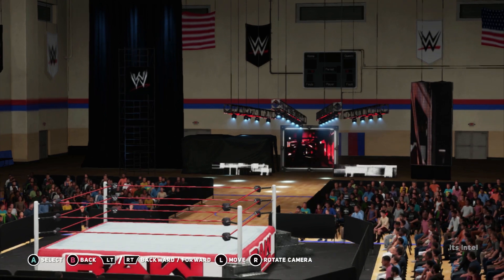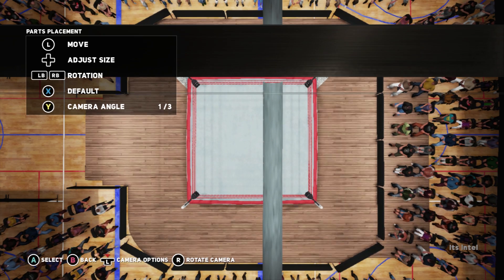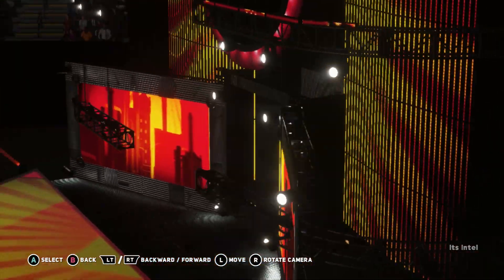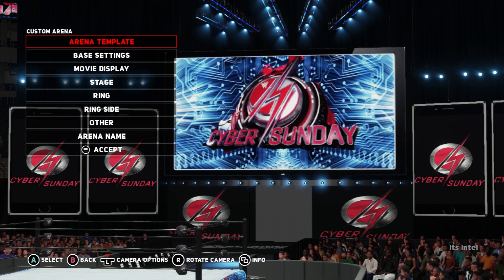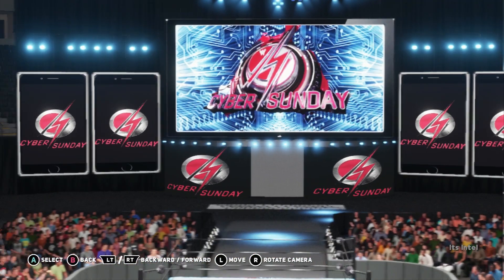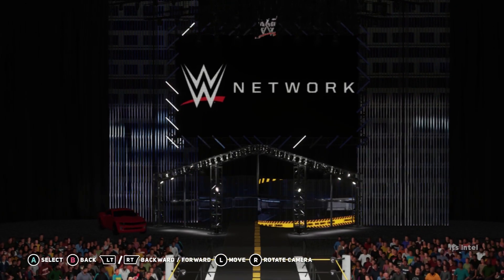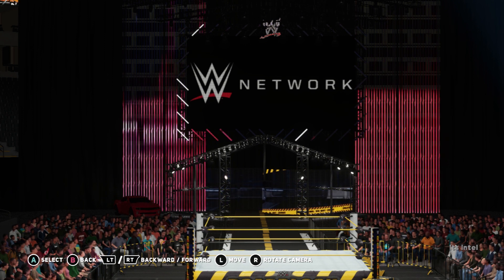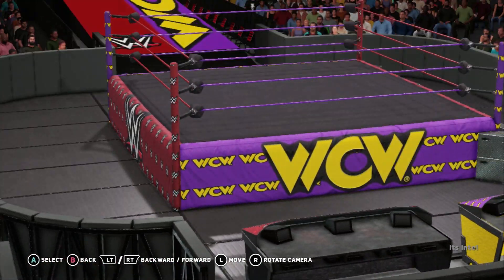My Best 2K18 Areans!!